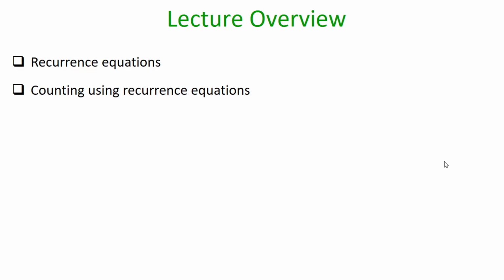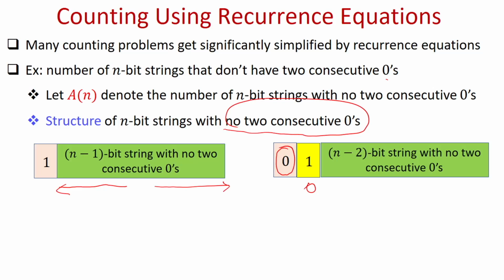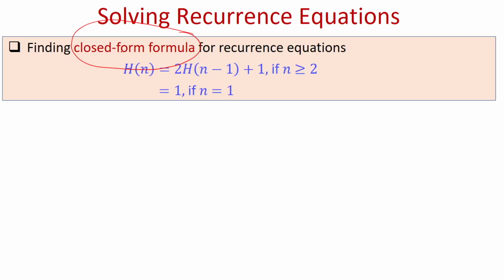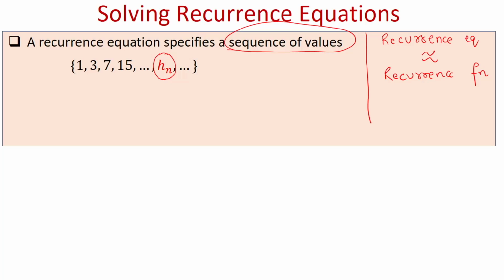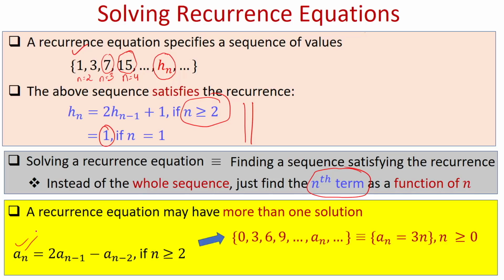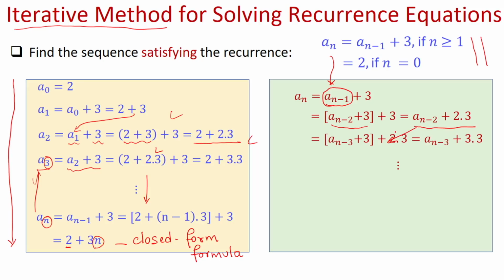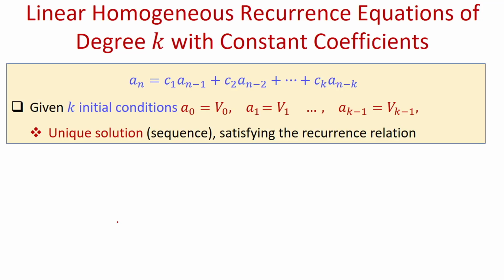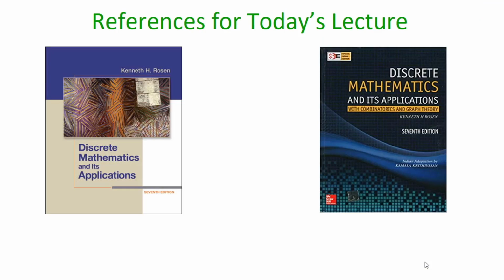lec34 Counting Using Recurrence Equations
Recurrence equations, Counting using recurrence equations, Iterative method, Forward substituition,  Backward substitution, Linear homogenous recurrence equations